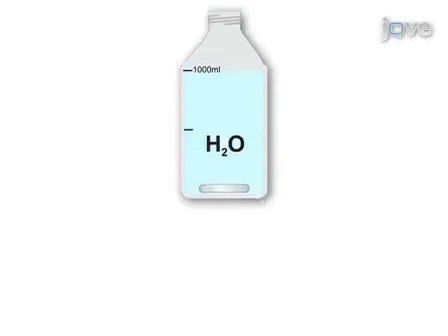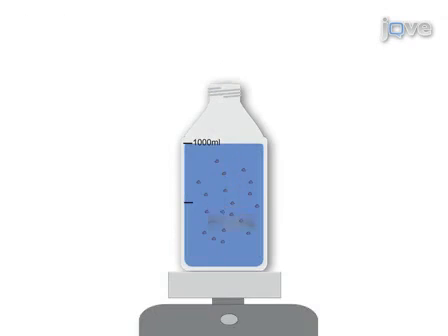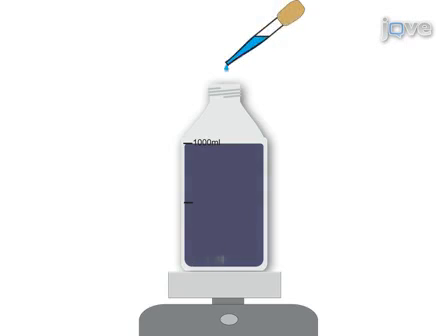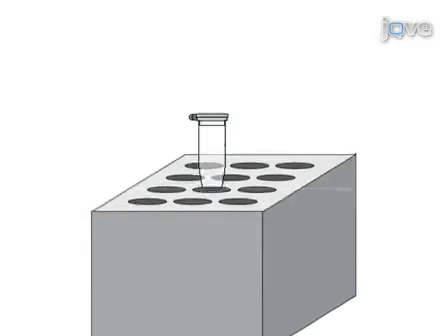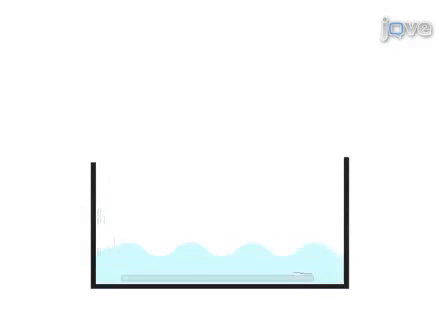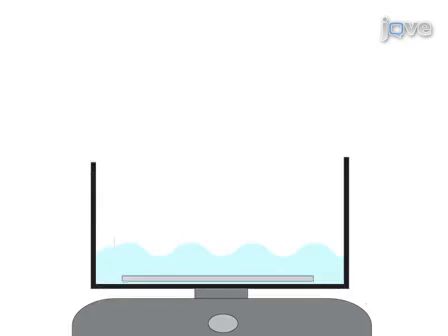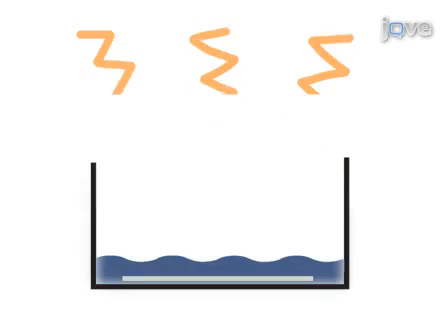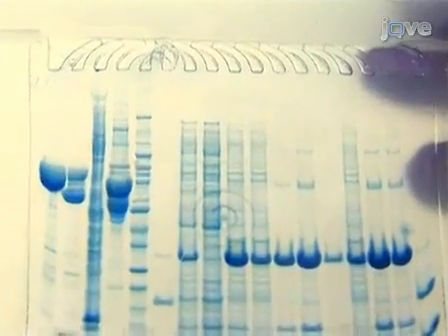Staining Proteins In Gels With Coomassie G-250, No Organic Solvent & Acetic Acid l Protocol Preview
Staining of Proteins in Gels with Coomassie G-250 without Organic Solvent and Acetic Acid -  a 2 minute Preview of the Experimental Protocol

Ann-Marie Lawrence, Hüseyin Besir
EMBL Heidelberg, Protein Expression and Purification Core Facility;

A short protocol for protein staining with Coomassie Brilliant Blue (CBB) G-250 in polyacrylamide gels is described without using organic solvents or acetic acid as in the classical staining procedures with CBB.